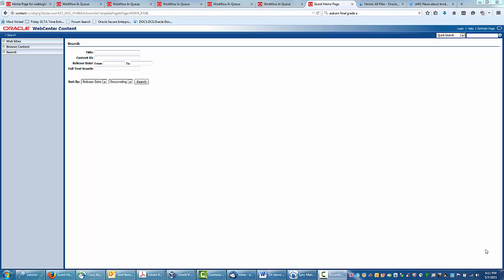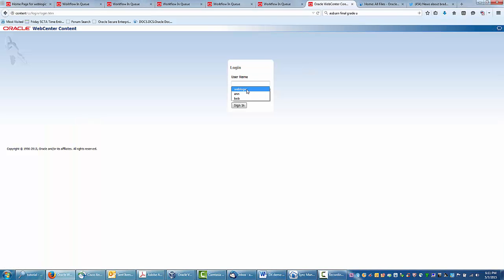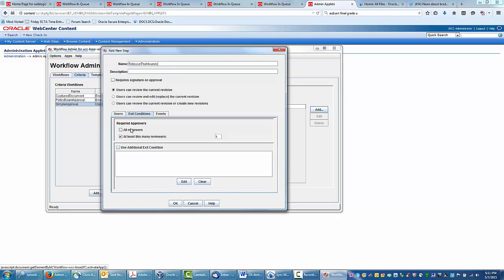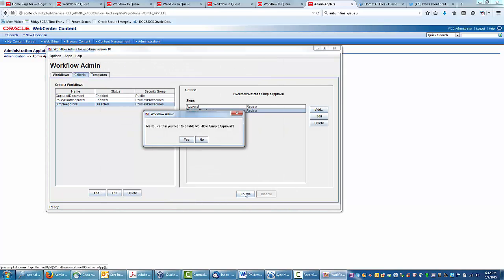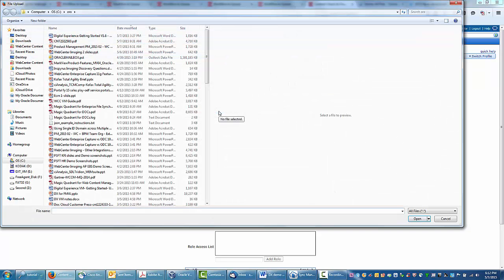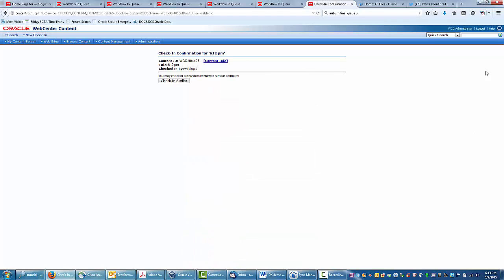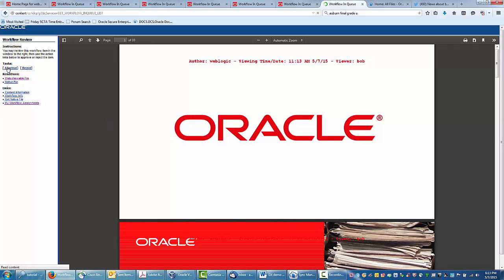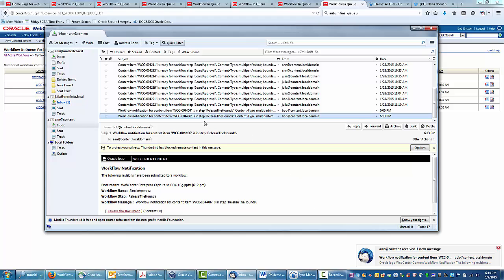WebCenter Content Server Admin - Quick/Dirty Release Notification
In Oracle's WebCenter Content Server Administration just a few simple steps will allow you to send notification to a user that a content item has completed the workflow approval process and has been released to the repository.
This brief video shows the steps